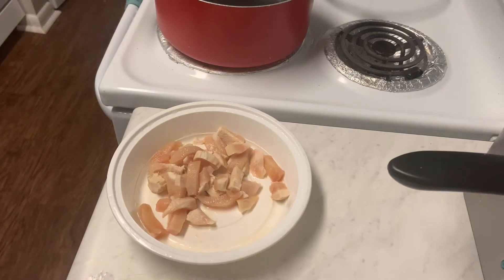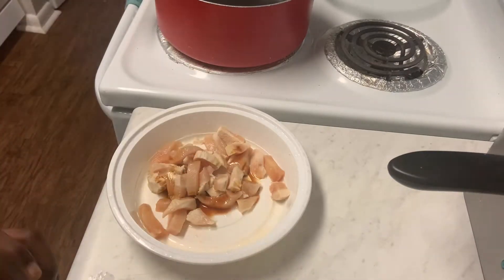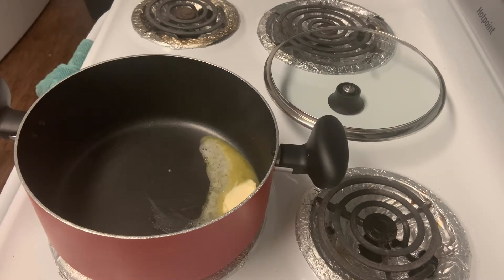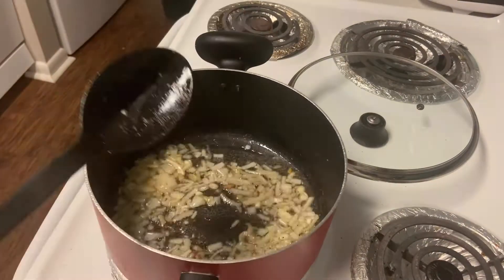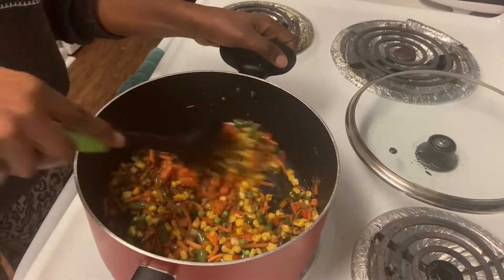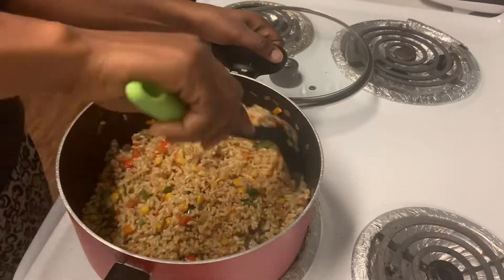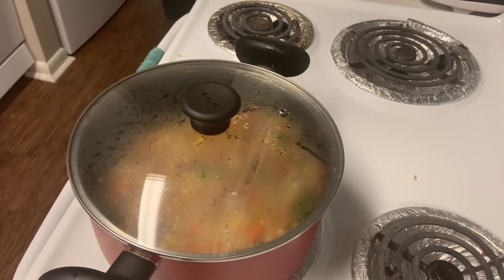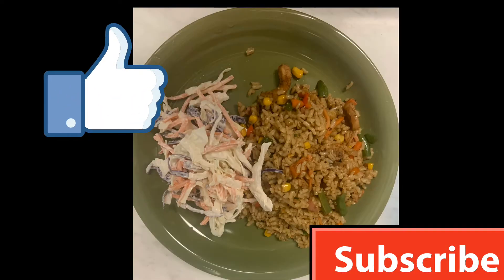5-MINS EASY chinese FRIED RICE with LEFTOVER BROWN RICE || COOK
In this video, i am teaching you how to make the most delicious fried rice using left over brown rice. This recipe is so easy and just requires 5 ingredients.
This is the very first time I am sharing a recipe on my channel and I am so stoked.
 I  know you will learn one or two tricks from this video,